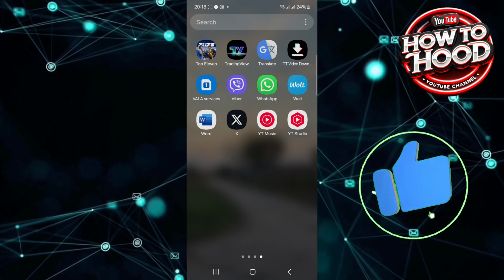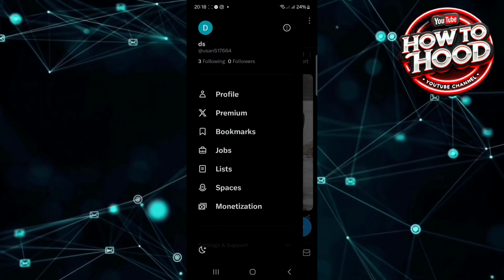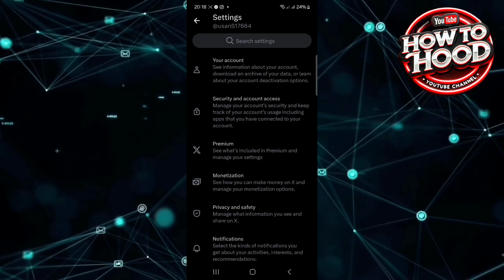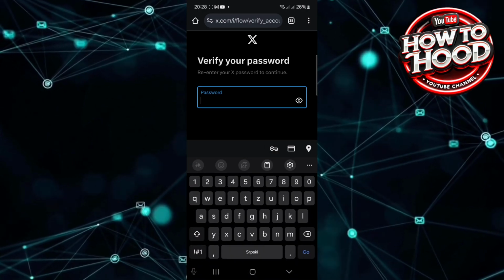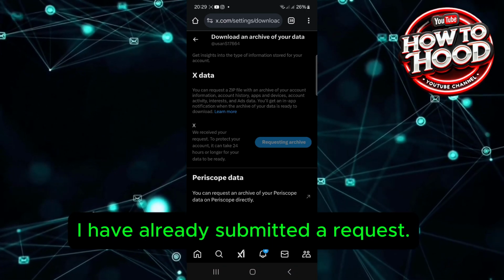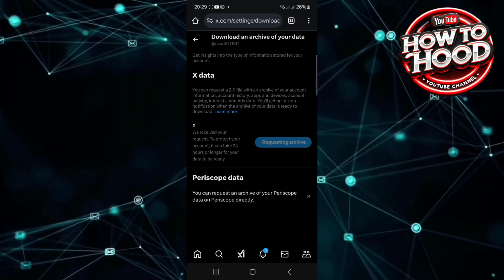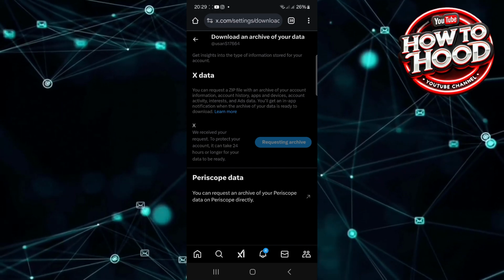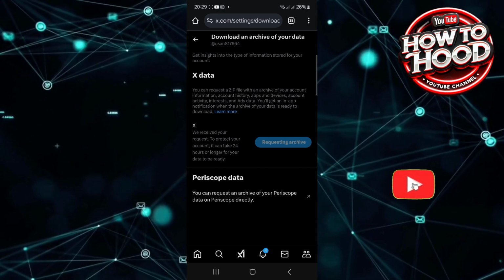How To Check Watch History On Twitter (X) | 2025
**How To Check Watch History On Twitter (X) | iOS & Android**

Want to see the videos or posts you've recently watched on Twitter (X)? Follow this step-by-step guide to check your watch history.

### Does Twitter (X) Have a Watch History Feature?
Twitter (X) **does not** have a built-in "Watch History" section like YouTube. However, you can check your recently viewed content using the following methods.

### Method 1: Check Your Search History
1. **Open the Twitter X App**
   - Launch the app on your iPhone or Android device.
2. **Go to the Search Bar**
   - Tap the **magnifying glass (search icon)** at the bottom.
3. **View Recent Searches**
   - Tap the search bar to see past searches that may help you find previously watched content.

### Method 2: Check Your Liked Tweets
If you liked a tweet with a video or post, it’s saved in your **Likes** section.
1. **Go to Your Profile**
   - Tap your **profile icon**  Select **Profile**.
2. **Tap "Likes"**
   - Browse through liked tweets to find videos or posts you've engaged with.

### Method 3: Check Your Twitter Activity with Downloaded Data
For a full activity log, you can request your Twitter data.
1. **Go to Settings & Privacy**
   - Tap your **profile icon**  Select **Settings & Privacy**.
2. **Go to "Your Account"**
   - Select **Download an archive of your data**.
3. **Request Data & Wait for Email**
   - Twitter will send a downloadable file with your activity, including interactions and views.

### Important Notes:
- **Twitter doesn’t save an official "Watch History."**
- If you didn't like, retweet, or search for the post, it may be hard to find it again.
- You can bookmark tweets to keep track of interesting content for future reference.